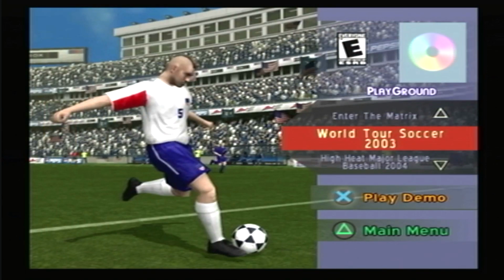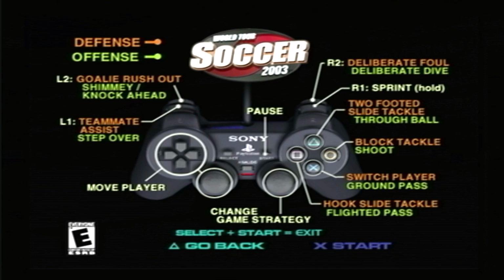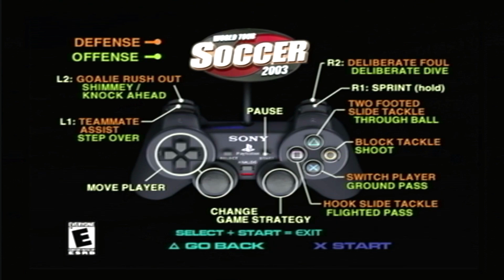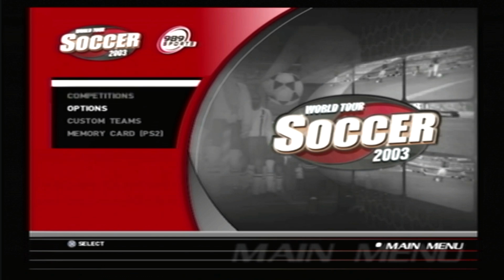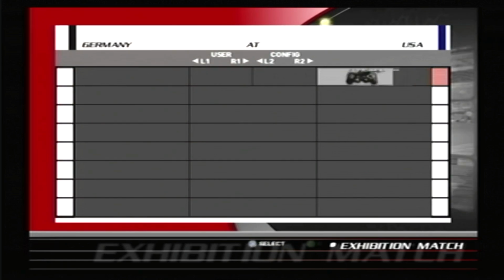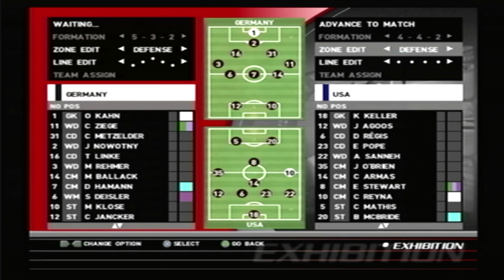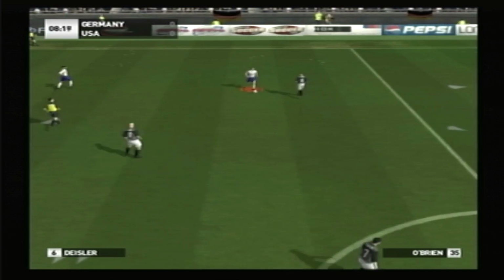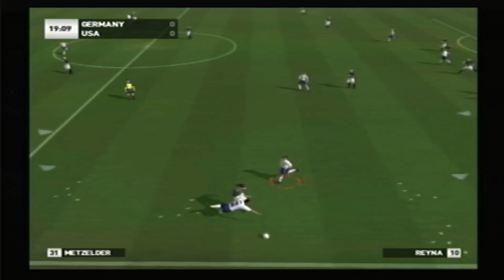That's Soccer, Baby, For Me | World Tour Soccer 2003 ~Demo Disc Friday~ 7/19/2024 (Pt 2)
We try out another soccer game on these demo discs, and we see if I can do better than last time.